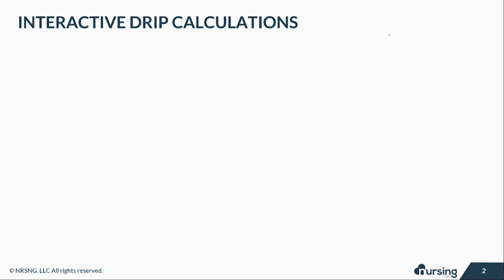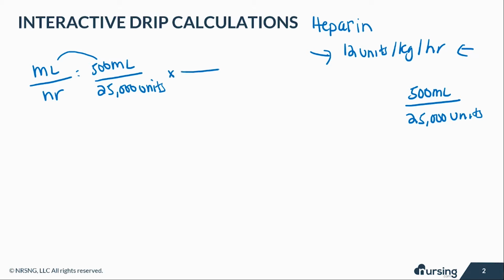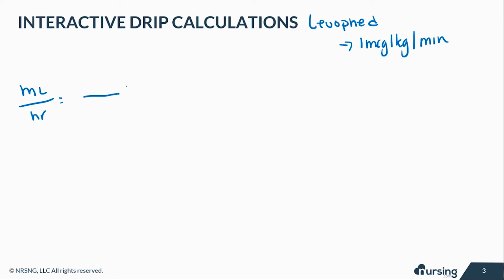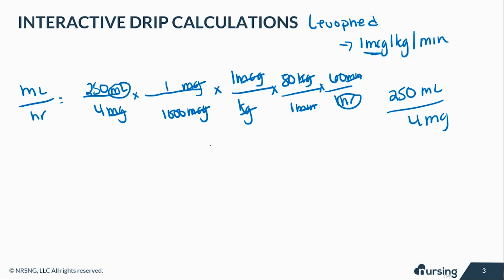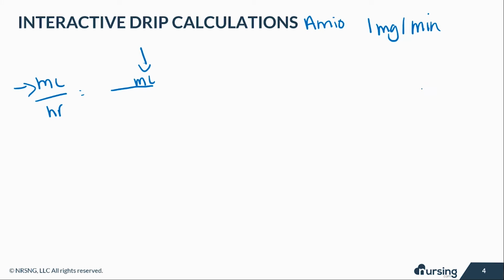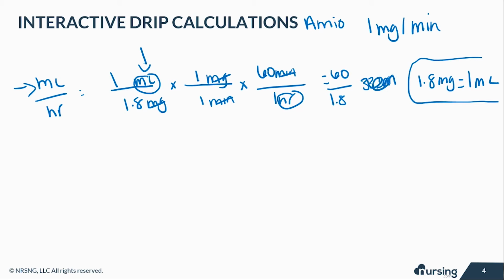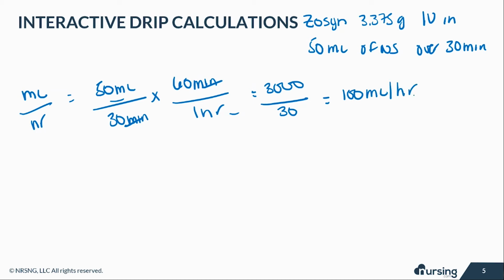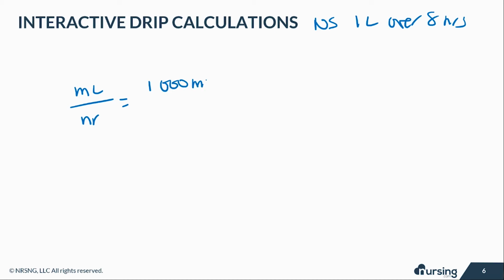Practice Drip Calculations (Nursing School Lessons)